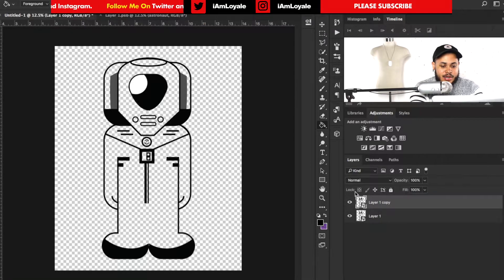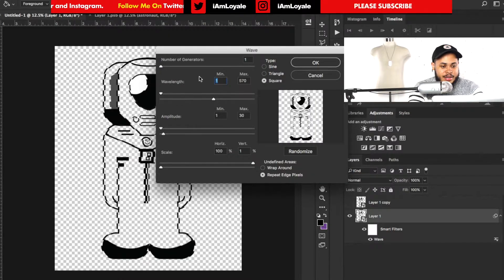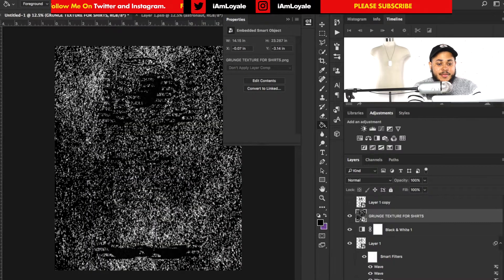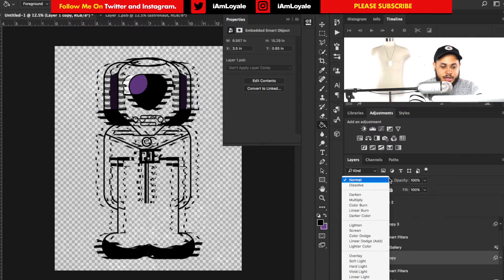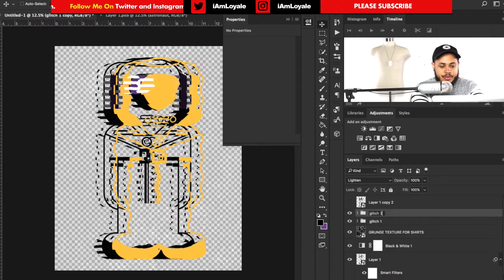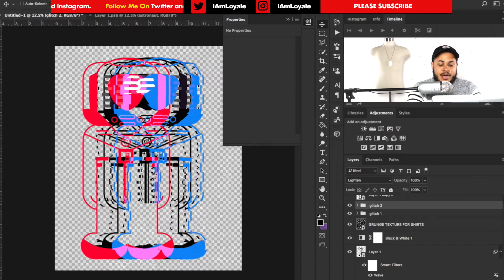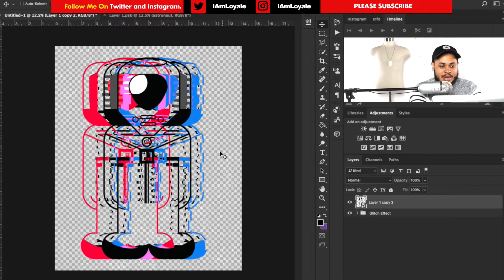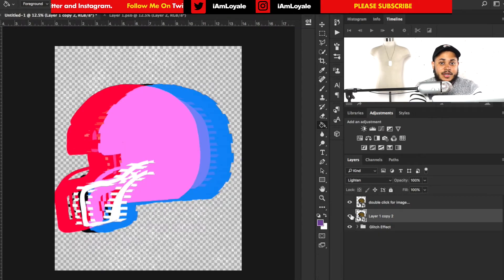Awesome Smart Object T Shirt GLITCH Effect Template - Photoshop Tutorial | T Shirt Tuesday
Awesome T-Shirt Glitch Effect Tutorial and Template for Photoshop

Today for T-Shirt Tuesday, I'm retuning with an oldie but goodie! The classic glitch effect for your t-shirt return. Glitch designs are still awesome, and with the right tools you can make a really cool t shirt design with it. With fashion design being unpredictable, you have the potential to design custom t shirts that are amazing and awesome. This awesome glitch effect can be downloaded and used for your t shirt ideas!